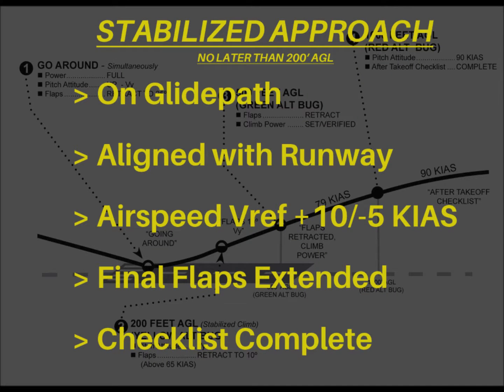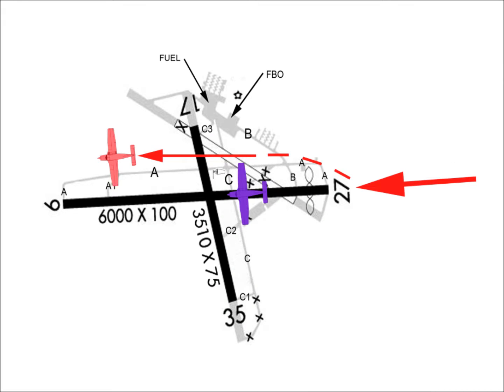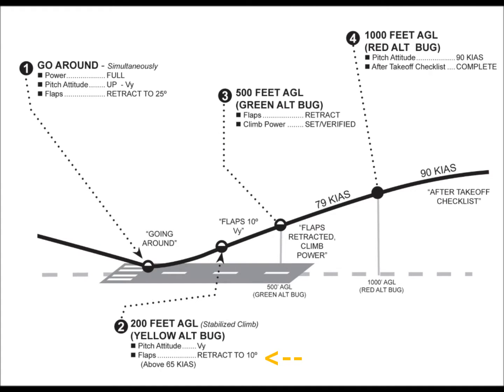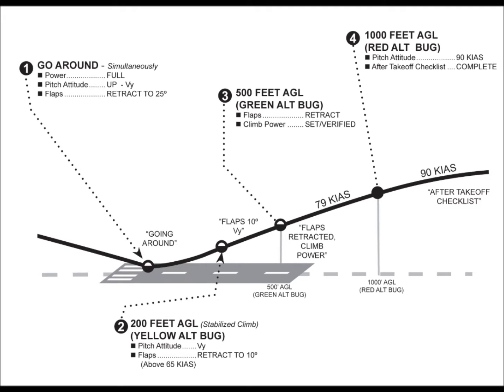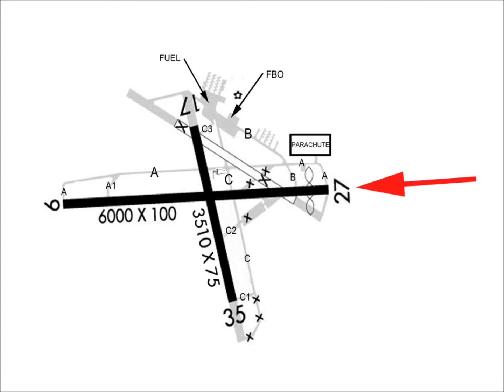MODULE-02 Go Around Rejected Landing Piper PA28 Cherokee Warrior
In this presentation, we'll take a look at the go-around/rejected takeoff procedure for the Piper PA28161 Warrior.    Part one is a discussion of the maneuver (0:11), followed by an inflight demonstration (4:22).